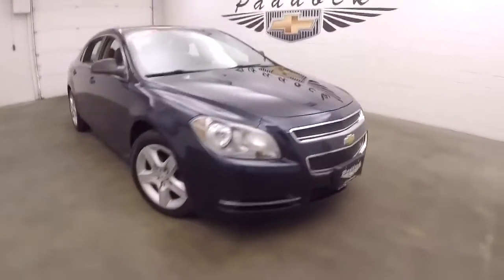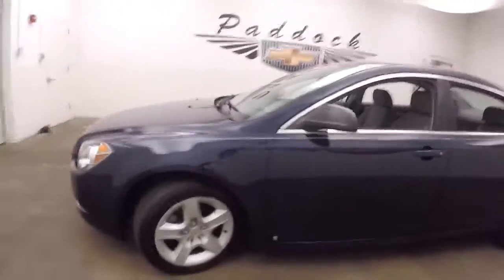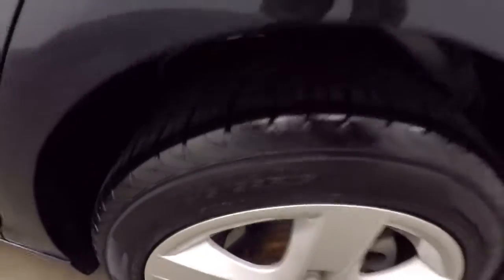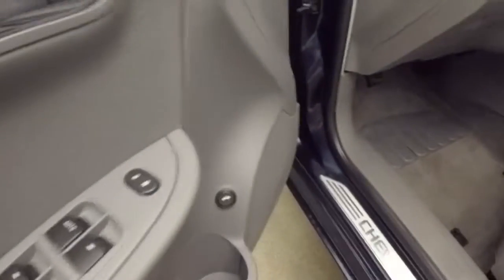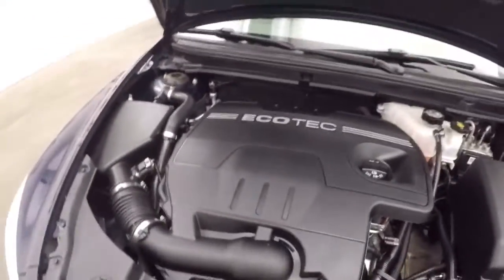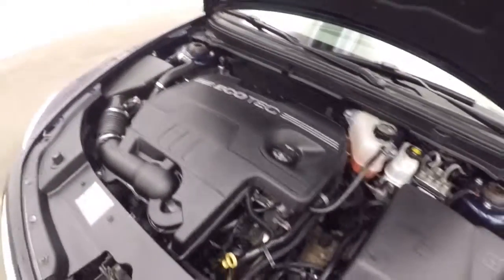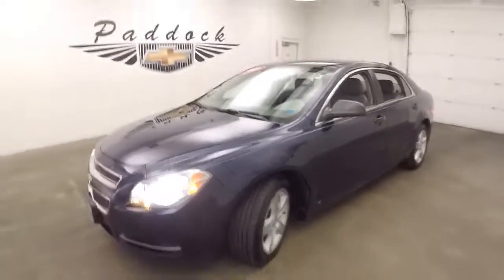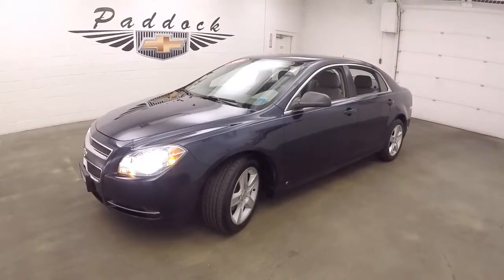71223A Used Malibu